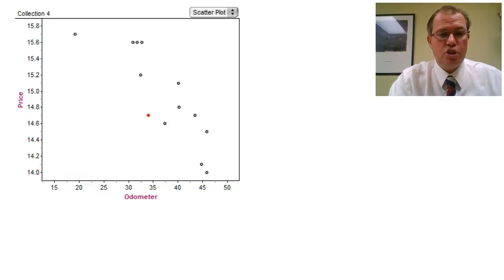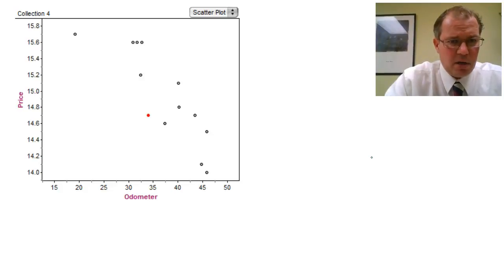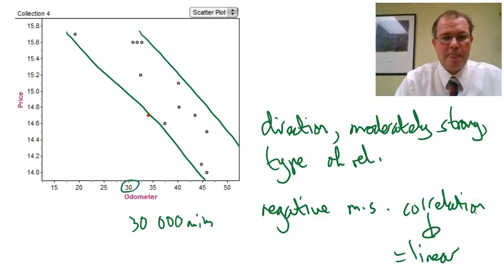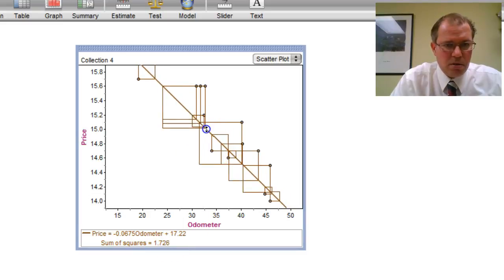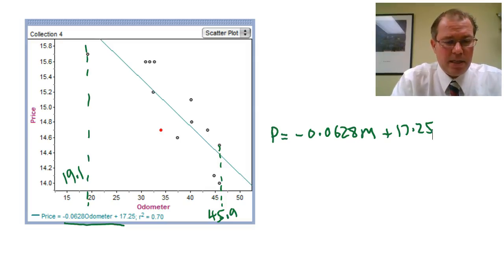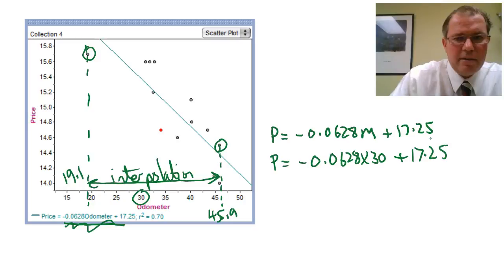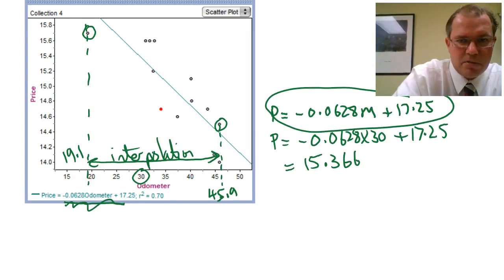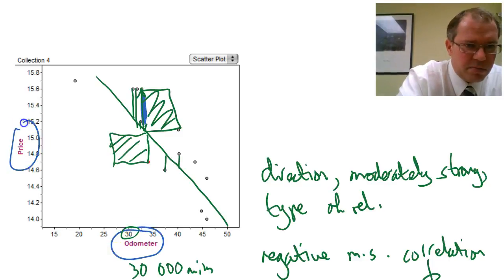Least Squares Line and Scatterplots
Idea behind the least squares line, describing a linear relationship, interpolation and why you can't rearrange the least squares line and need to start over.